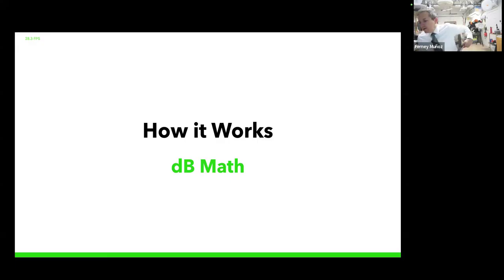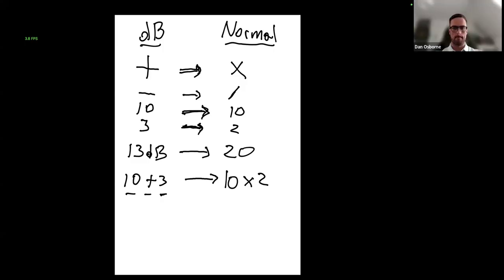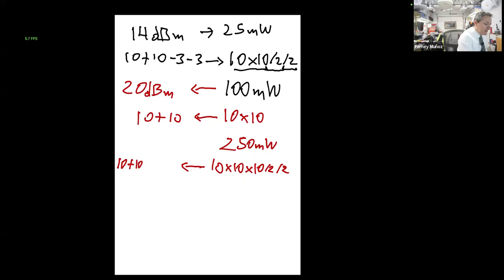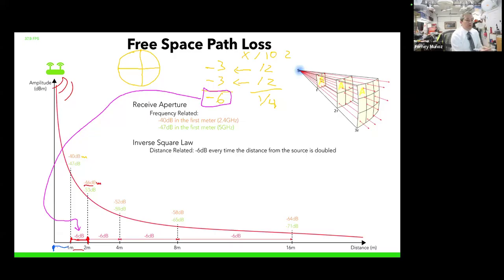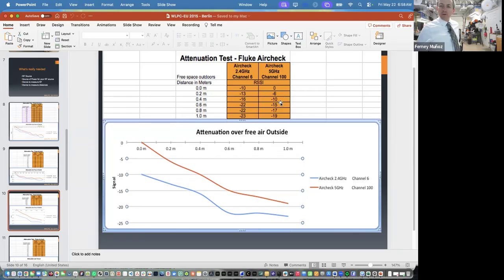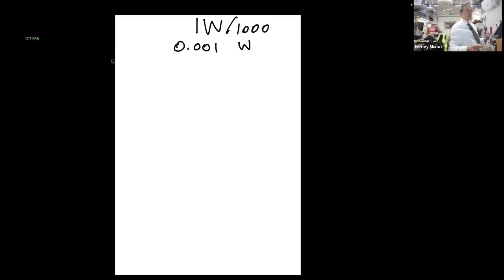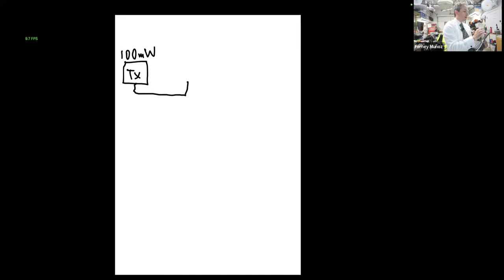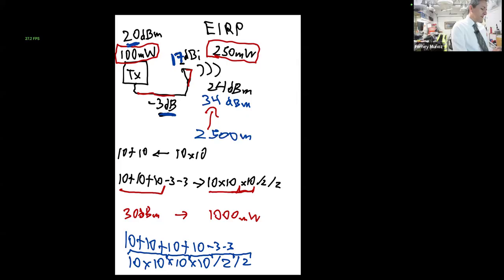345a Sesión de Tesos en Wi-Fi: WLANPros en Wi-Fi Design [dB Math]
In this session of the Wireless LAN Professionals Wi-Fi Design Class 345a, we explore the foundational physics and practical applications of RF power measurements, focusing on dB Math and Free Space Path Loss. We strip away complex logarithmic formulas to introduce simple mental shortcuts that every wireless engineer must master for field calculations and certification exams. The Rules of Tens and Threes, the Inverse Square Law & Guacamole Analogy: We discuss how RF waves naturally dissipate over free space. We also analyze a real-world multi-device case study from a past WLPC Berlin presentation highlighting how easily RSSI fluctuates based on device orientation or user hand positioning.  Why We Design in dBm Instead of Milliwatts: We visualize why enterprise Wi-Fi is mapped in dBm rather than raw power.